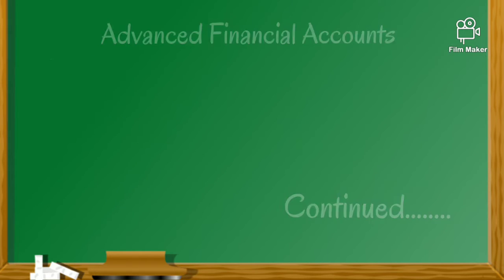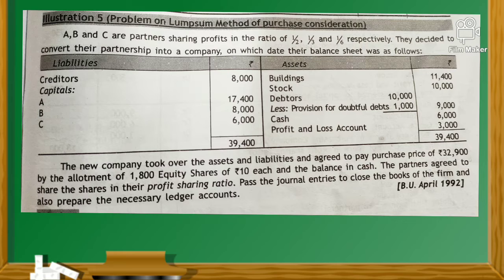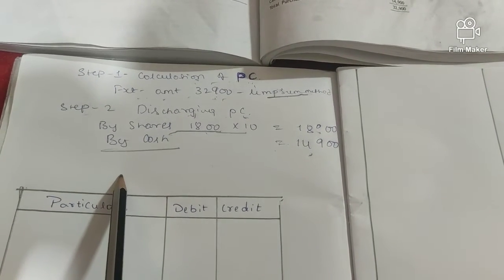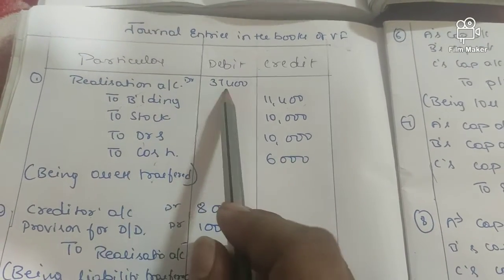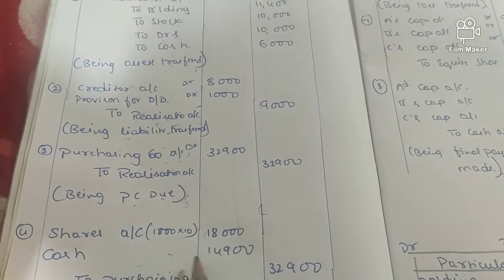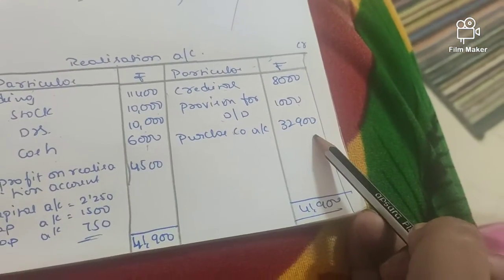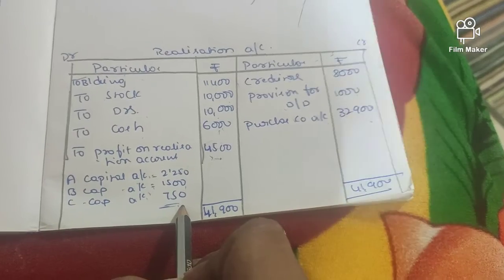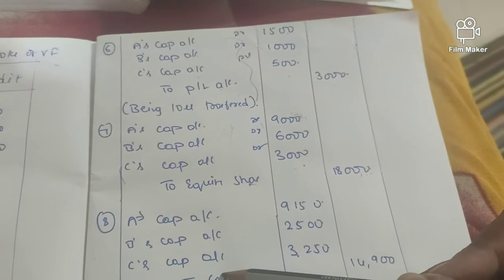Simple Problem on Conversion of Firm to company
Journal entries and realisation account